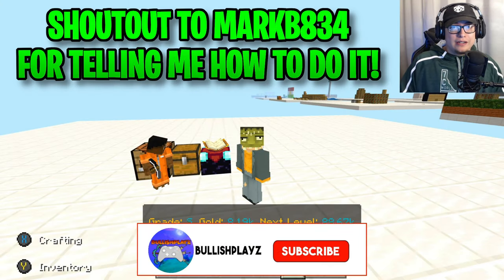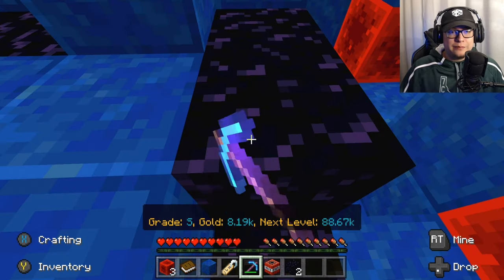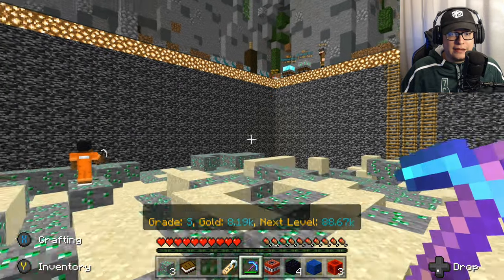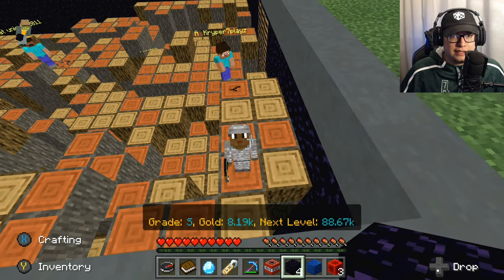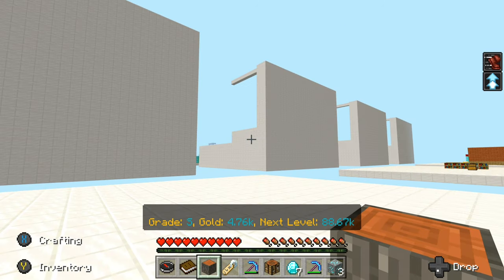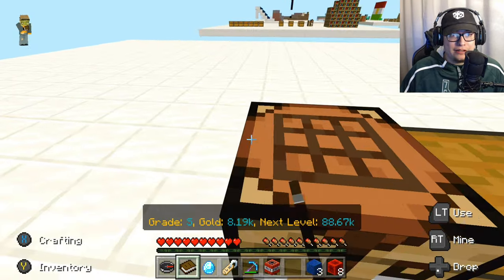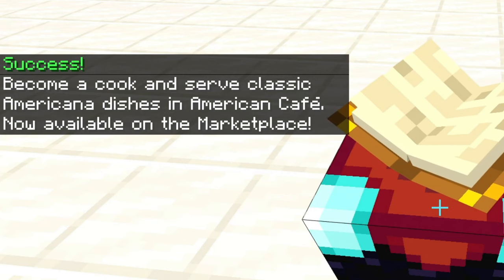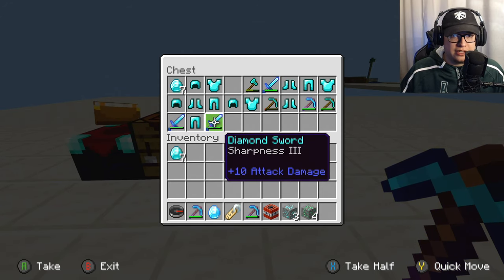[OLD METHOD] How to get an Enchantment Table in Lifeboat Prison!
How to get an Enchantment Table in Lifeboat Prison! - Minecraft Bedrock

To those who have been wondering how to get a enchantment table in Lifeboat Prisons on Minecraft Bedrock, it's a very simple process. Since we can no longer buy an enchantment table from the Handyman in Lifeboat Prisons, we have to craft it. First obtain wood to make a crafting table, then get four blocks of obsidian and one diamond block to turn into diamonds, and lastly use the enchantment table recipe to craft an enchantment table using a crafting table.

Want to become a Member?
Member Benefits include:
- Channel Emotes
- Instant Moderator
- Featured in future videos
- Access to Exclusive Member Discord Chat
- Personally added/followed on Xbox One, Instagram, Twitter.

👍 Drop a "LIKE" for more Minecraft!!!